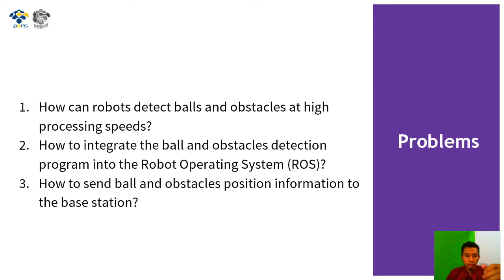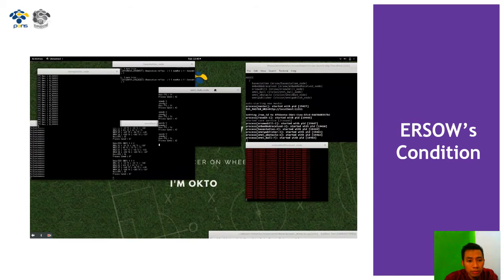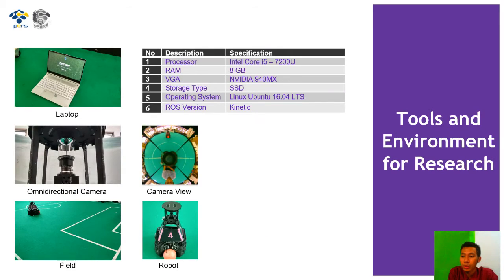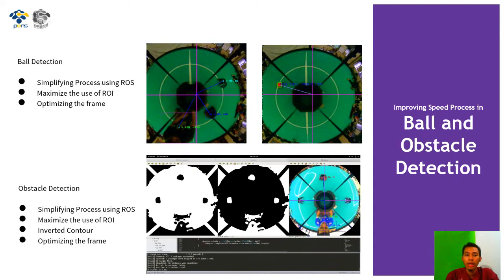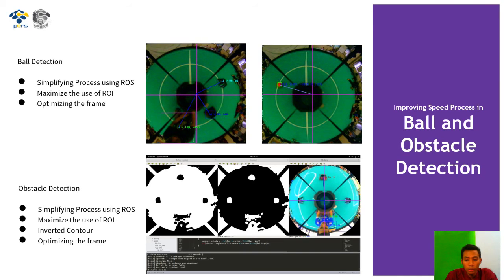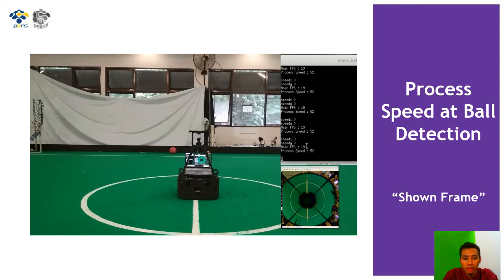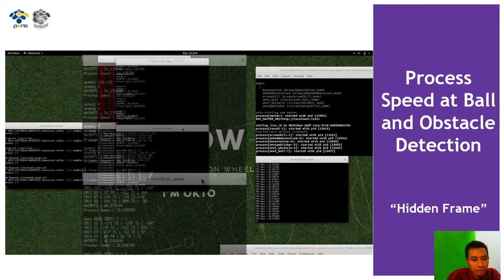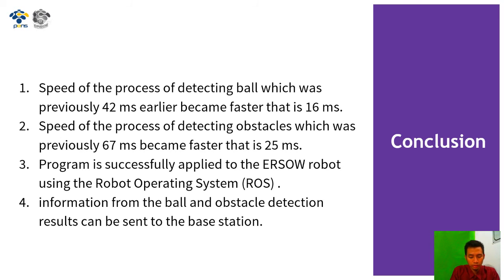Ball Detection Process and Obstacle Detection Process in ERSOW Robot Using Omnidirectional Vision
This paper presents a novel approach for improving the computation speed of the ball detection and obstacle detection processes in our robot. The conditions of obstacle detection and ball detection in our robot still have a slow processing speed, this condition makes the robot not real-time and the robot's movement is hampered. To build a good world model, things to note are obstacle information and real-time ball detection. The focus of this research is to increase the speed of the process of the ball and obstacle detection around the robot. To increase the speed of the process, it is necessary to optimize the use of the OpenCV library on the ROS system to divide the process into several small processes so that the work can be optimally divided into threads that have been created. Then, minimize the use of too many frames. This information will be sent to the base station and also for obstacle avoidance purposes.